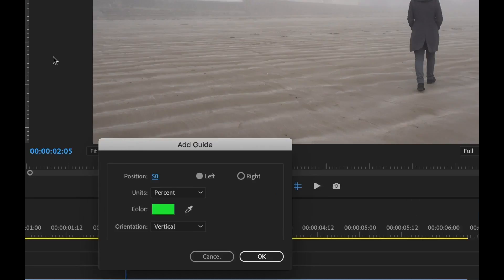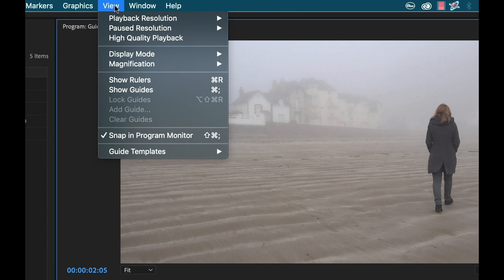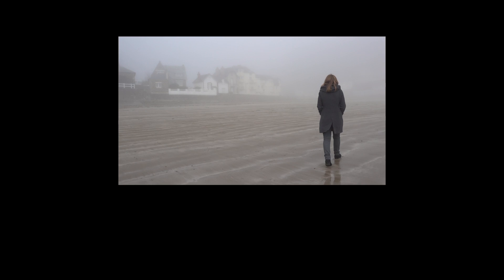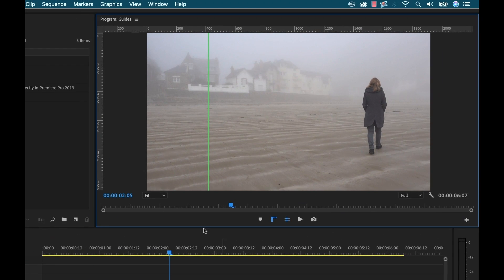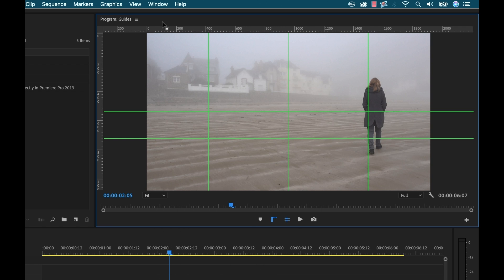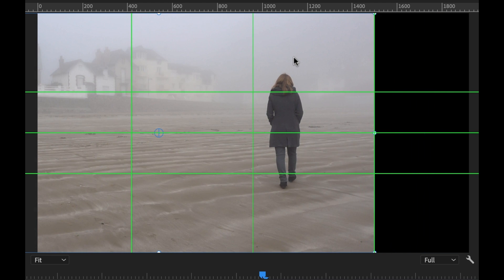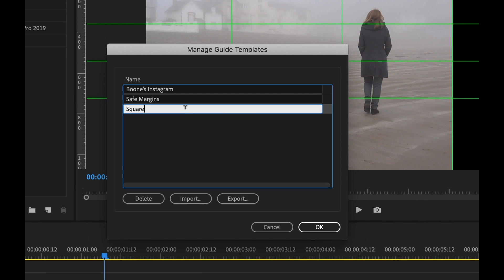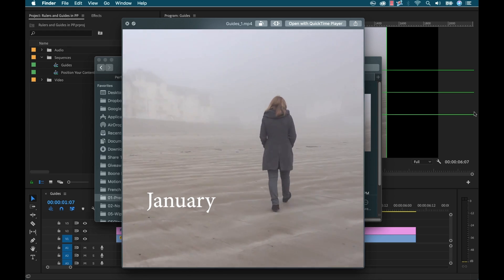How to Perfectly Position Your Content in Premiere Pro | PremiumBeat.com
- Follow along with step-by-step instructions on the PremiumBeat blog.